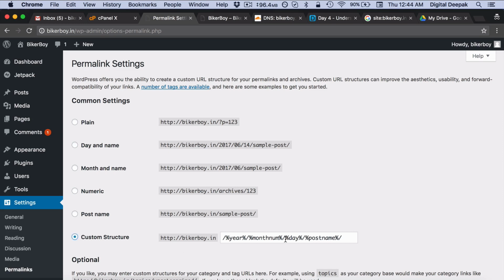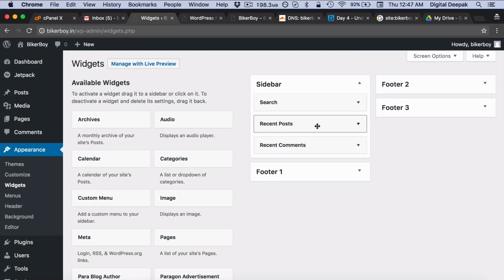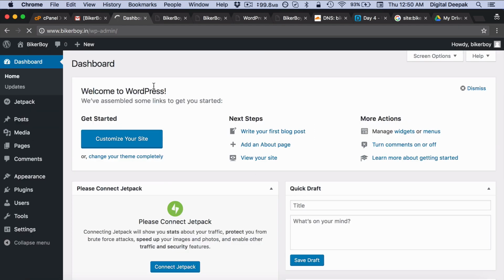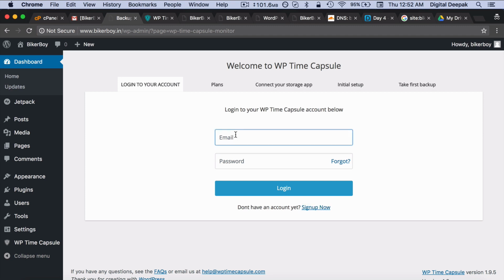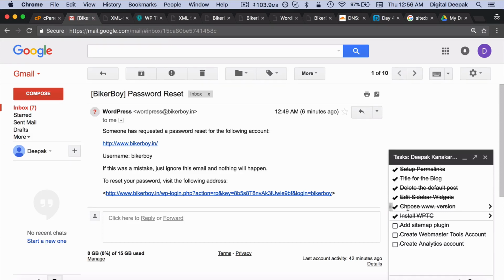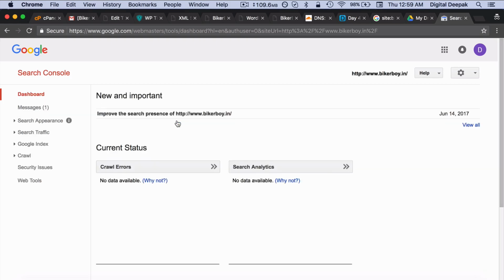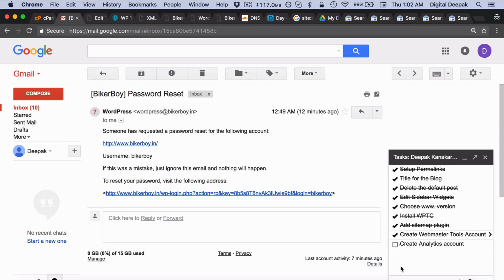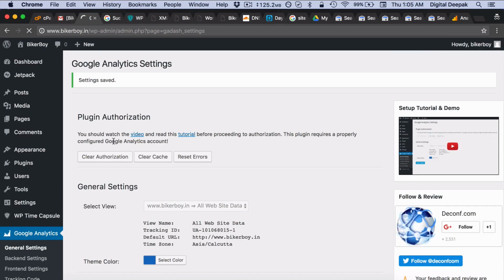Day 7 - WordPress Blog Initial Setup || 100 - Day Blogging Course || free course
In today's video, we will carry out some initial setup tasks that has to be done once your WordPress blog is installed. We will setup permalinks, backup systems, edit the widgets, install XML sitemaps, sign up for Google Search Console and Google Analytics.